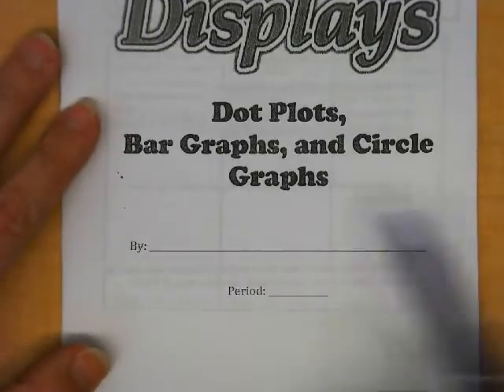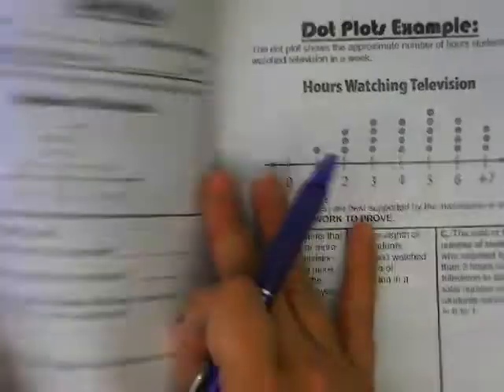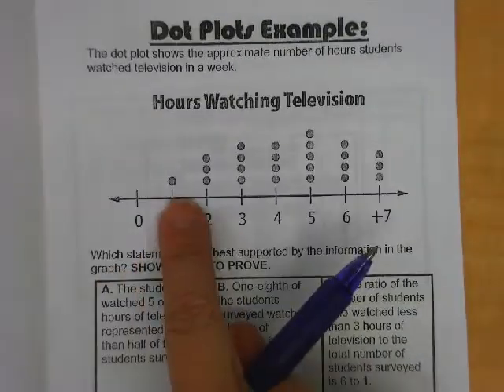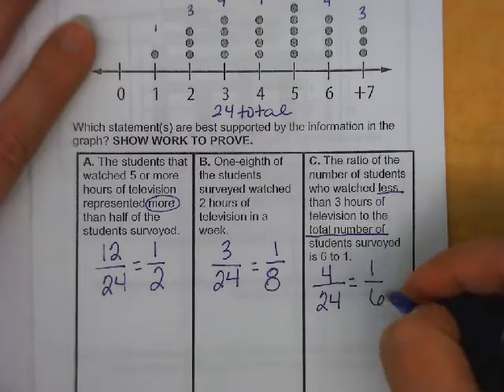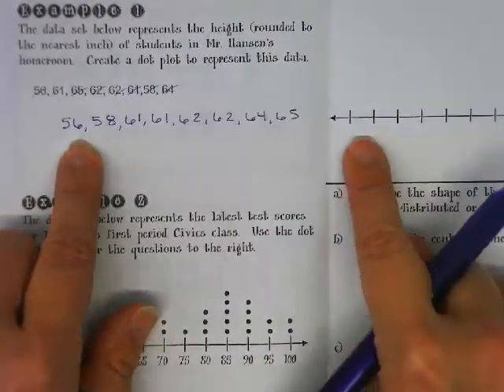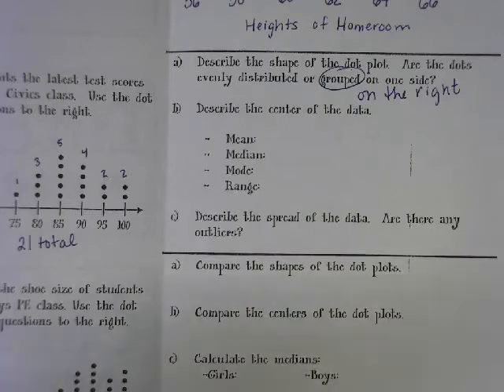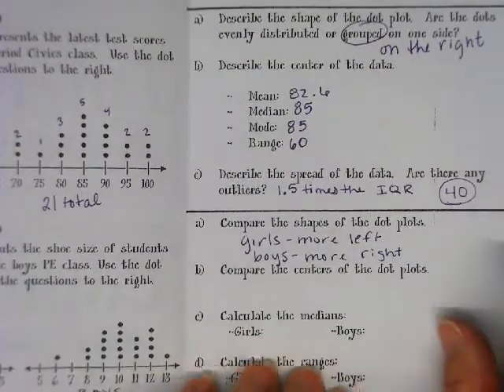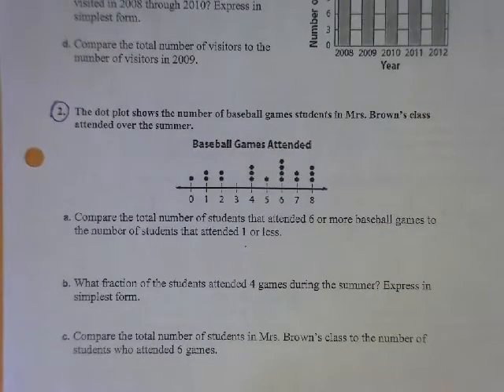Displaying Data with Dots Plots Class notes